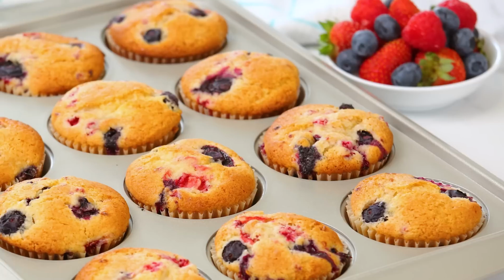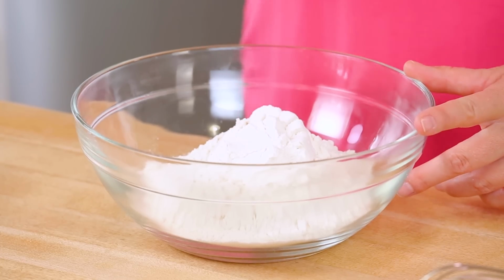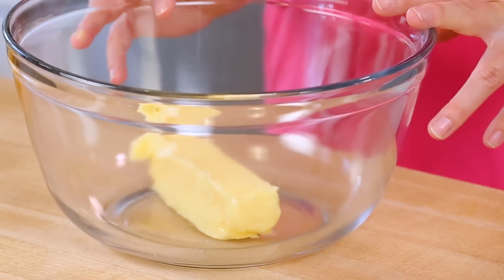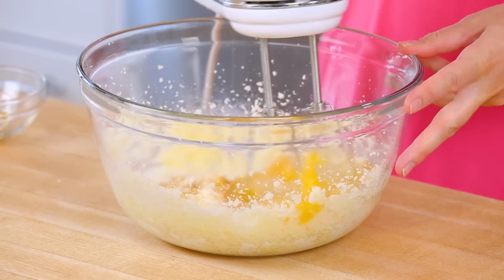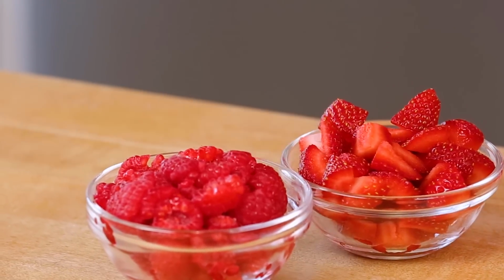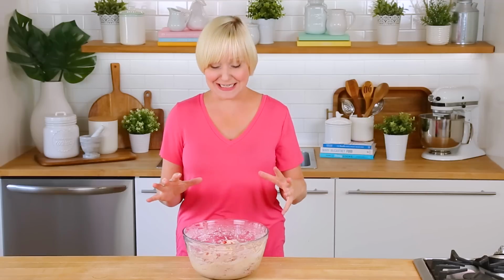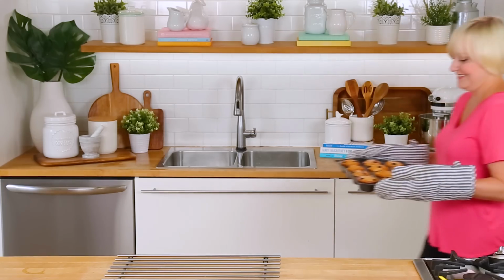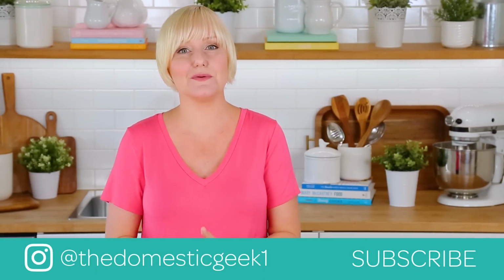Triple Berry Muffins | Quick & Easy Make-Ahead Breakfast Recipe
These delicious Triple Berry Muffins are soft, moist, and bursting with blueberry, raspberry, and strawberry goodness. They are a perfect make-ahead breakfast recipe and make a great on-the-go snack.

SHOP THIS VIDEO:
Glass Mixing Bowls
Muffin Tin
Parchment Muffin Liners
Ice Cream Scoop